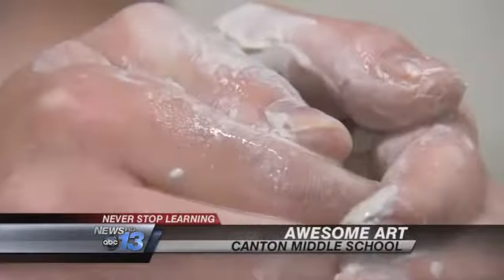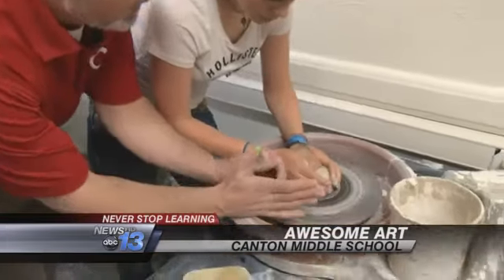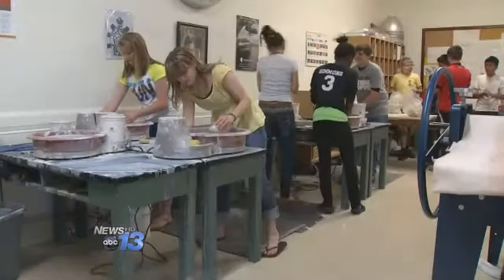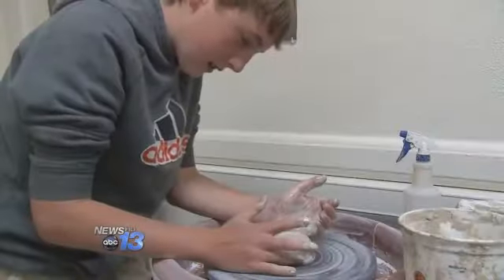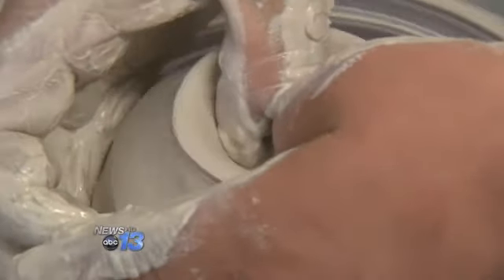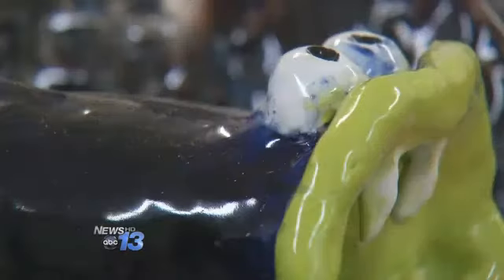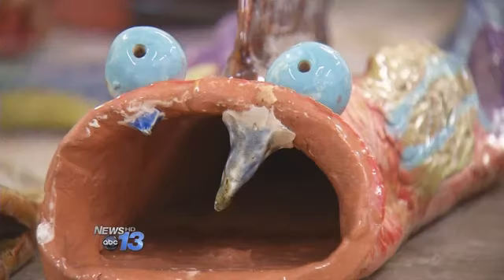Awesome Art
When it comes to art class, students at Canton Middle School have some of the best supplies and equipment in the Mountains.Its professional equipment similar to what you would find at a community college or university studio.Art teacher Stephen Harris is showing his students how to use a pottery wheel.He has 9 of the wheels in his class, along with plenty of clay and glazes.His most recent purchase is a slab roller for the students to use with their creations.He says the money for much of the supplies and equipment were bought with money from the QuickDraw Fundraiser.He says because of this vital funding, he can offer classes that present unique challenges that require problem solving skills.          The QuickDraw Fundraiser will be this Saturday at the Laurel Ridge Country Club in Waynesville.The money that's raised will be used to supplement art programs in schools throughout Haywood County.For more information, click here